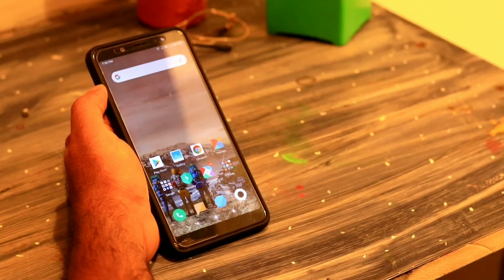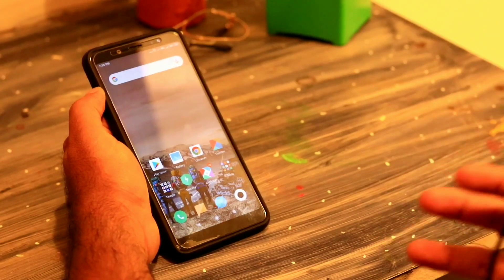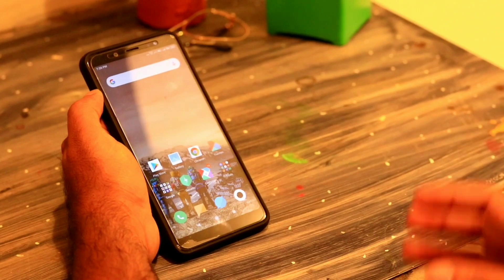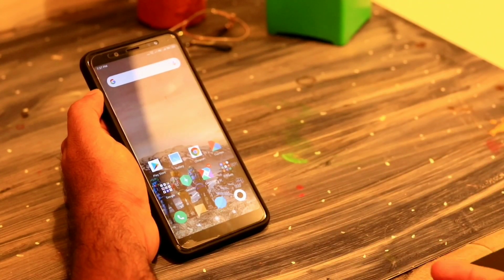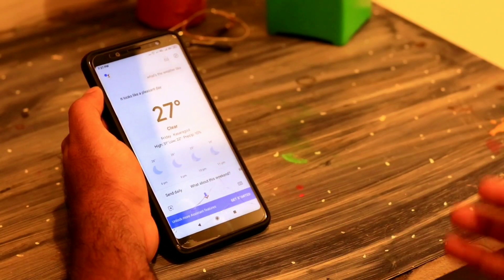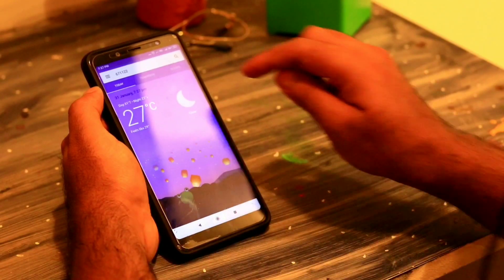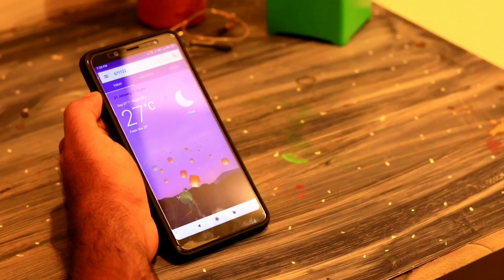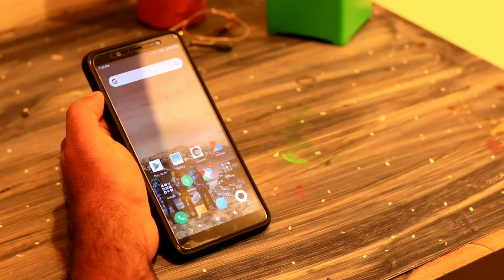Get Google's Hidden Weather App on Your Home Screen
There’s a hidden google weather in your phone you never knew about. In this video we’ll show you how to get it on your homescreen.

1. Camera
2. Pro Camera
3. Memory Card
4. Laptop
5. Tripod
6. Microphone
7. Softbox
8. Phone Holder
9. GorillaPod
10. Drone
11. Action Camera
12. Laptop (Mac)